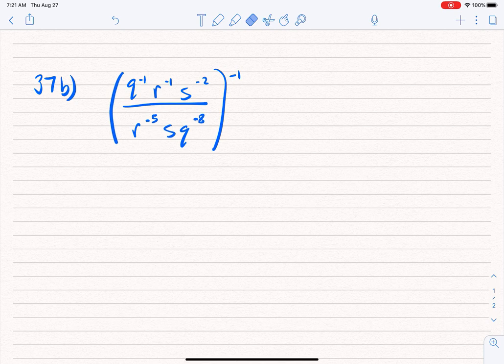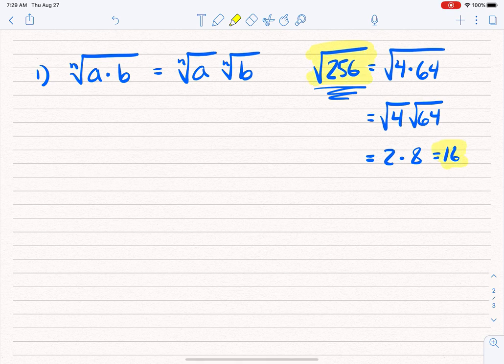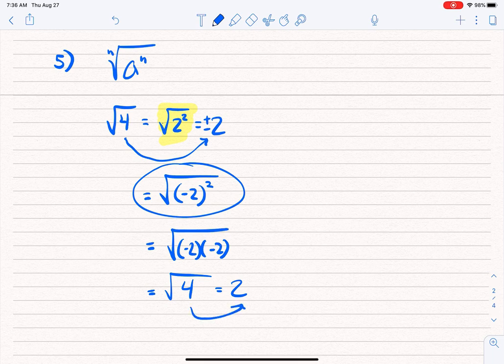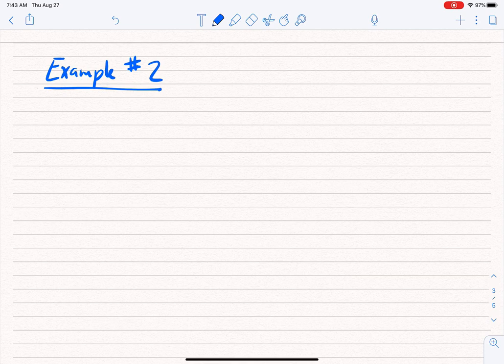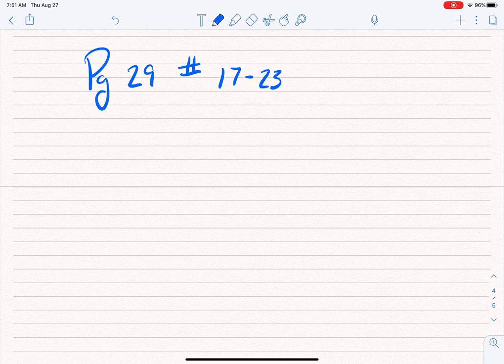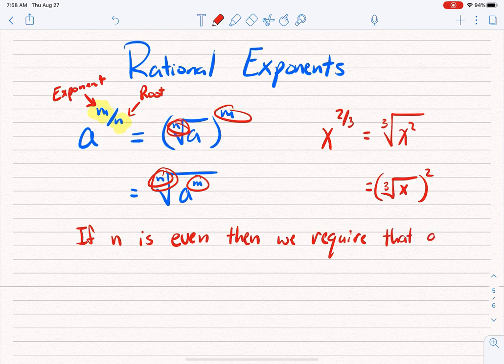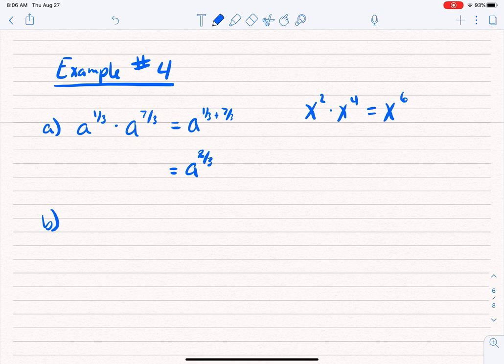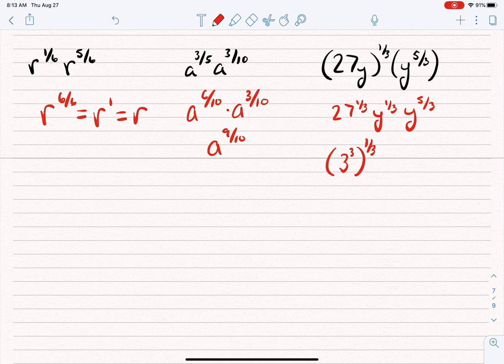Advanced Algebra Section P-4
This video walks through the properties of radicals and rationals exponents along with several examples.